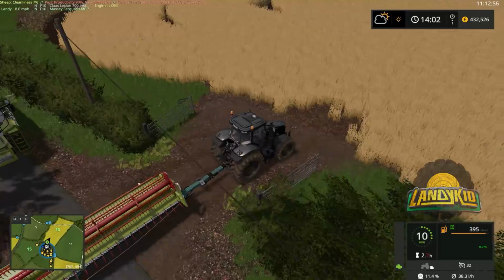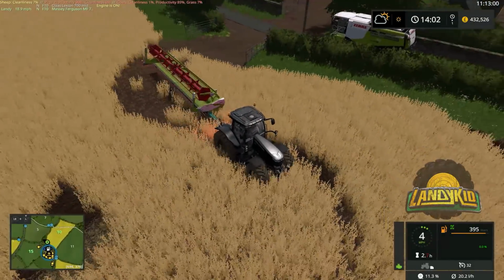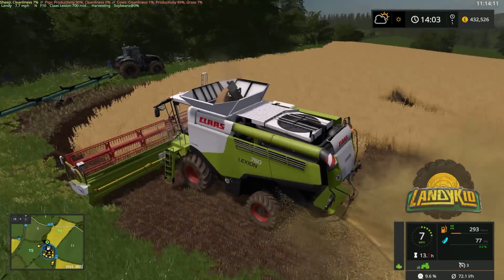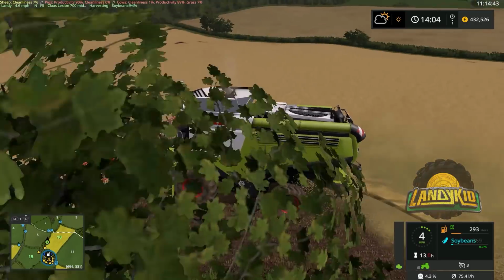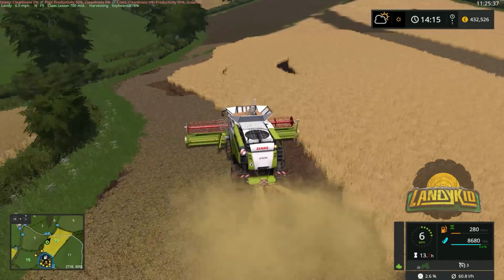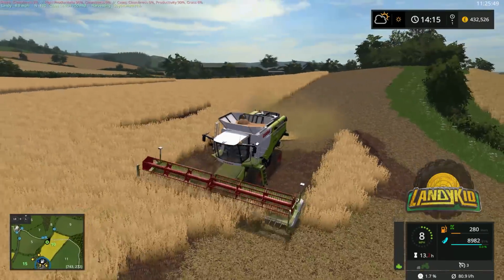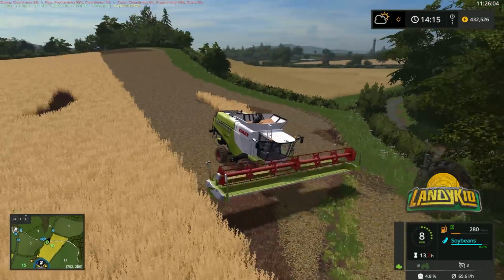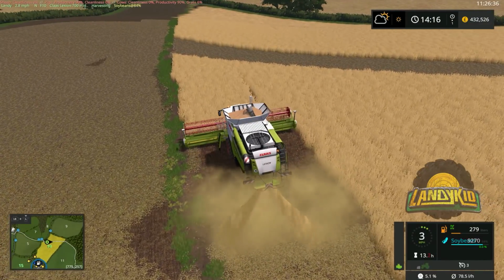Farming Simulator 2017 | West Coast | EP49